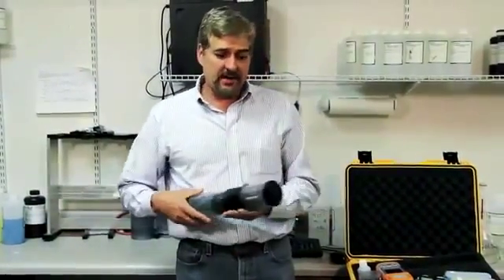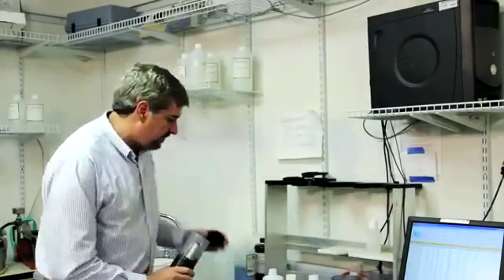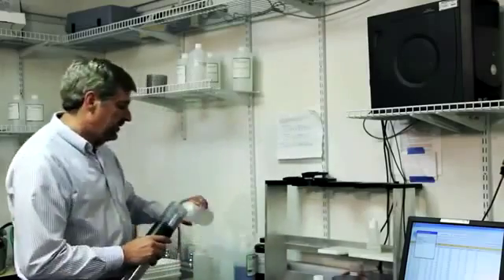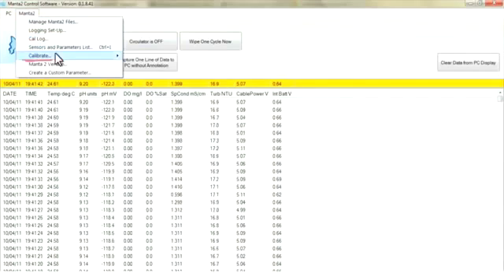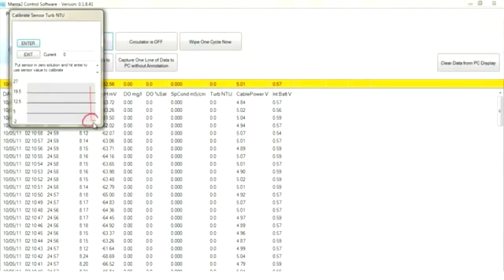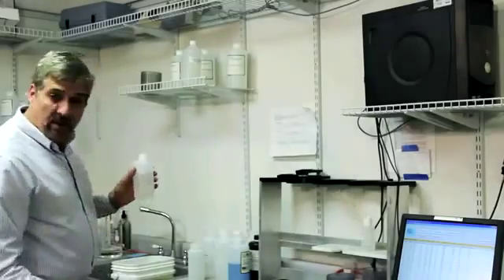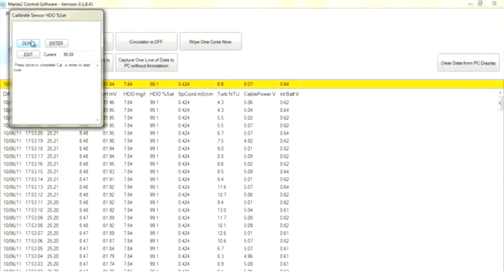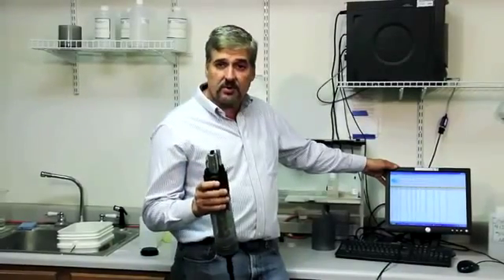Manta2 Multiprobe Calibration _Eureka Water Probes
What's involved in calibrating my Manta2, Sub2 or Sub3 multiprobe?